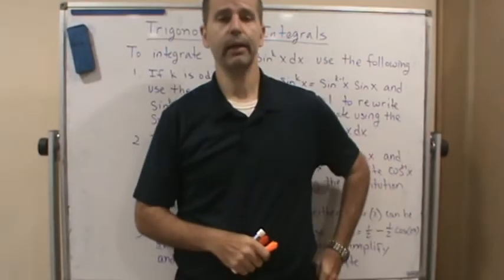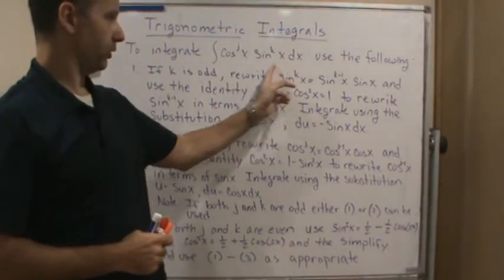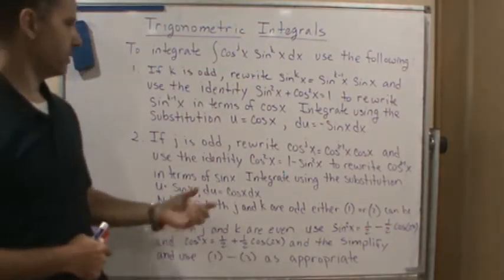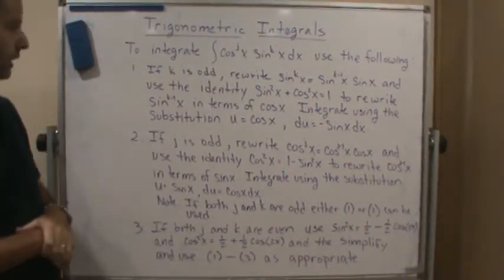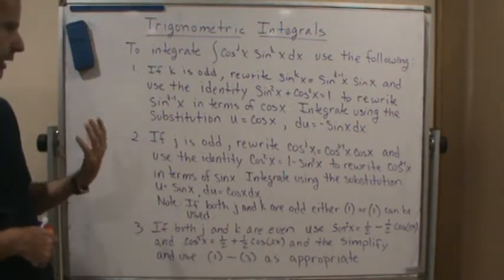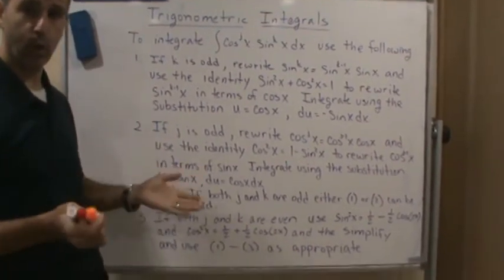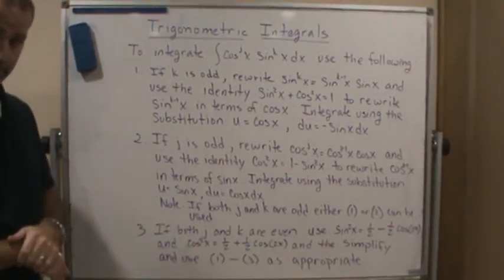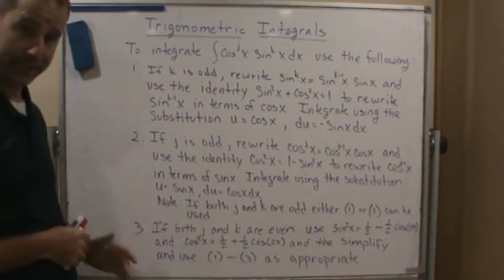Calc2 Trigonometric Integrals Strategies 1